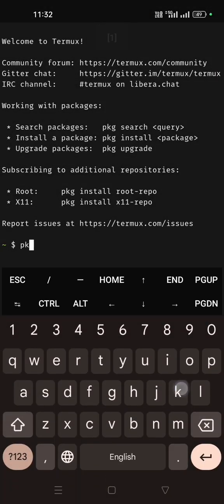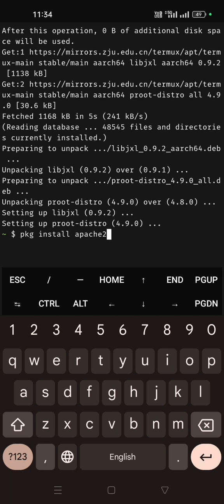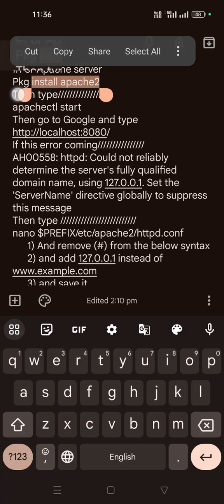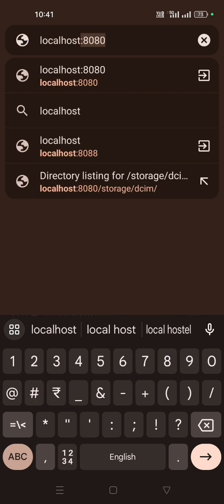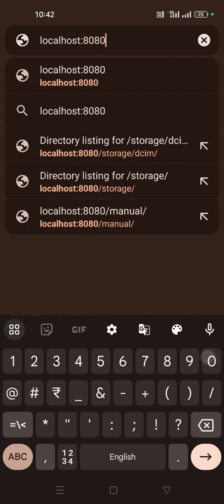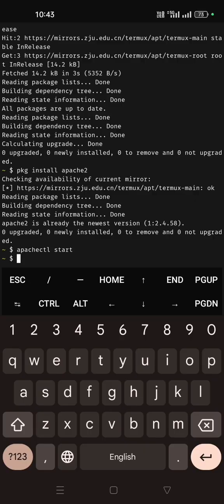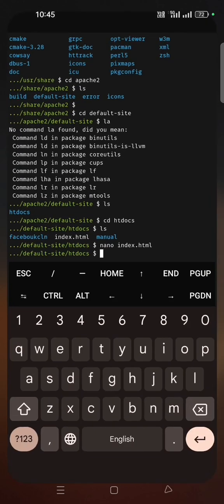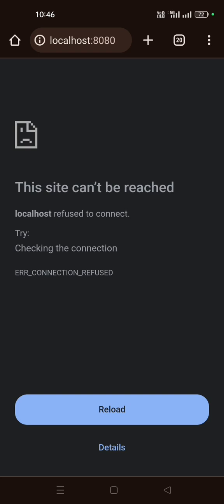Its Real Apache Server on your localhost, with your Mobile device only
In this video you will learn about how to host your own web pages over android device without any error and using the Termux Terminal
For install the Apache server
Pkg install apache2

Then type
apachectl start
Then go to Google and type

If this error coming
AH00558: httpd: Could not reliably determine the server's fully qualified domain name, using 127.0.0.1. Set the 'Server Name' directive globally to suppress this message

Then type
nano $PREFIX/etc/apache2/httpd.conf
      1) And remove (#) from the below syntax
Now type
apachectl stop =for stop your web sites
apachectl start = for start your web sites

If You want to remove the default page served by Apache server then go to the following directory.(you also can replace by your own html web page)
$ cd usr/share/apache2/default-site/htdocs

in this path you can get the index.html
/data/data/com.termux/files/usr/share/apache2/default-site/htdocs